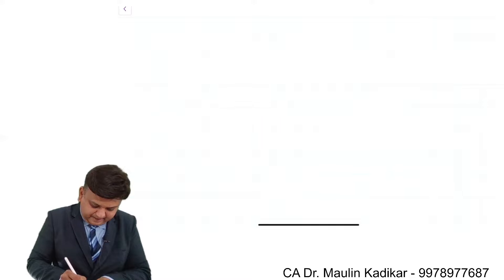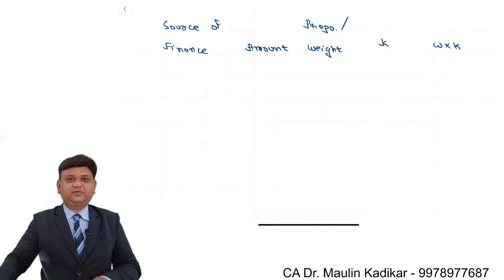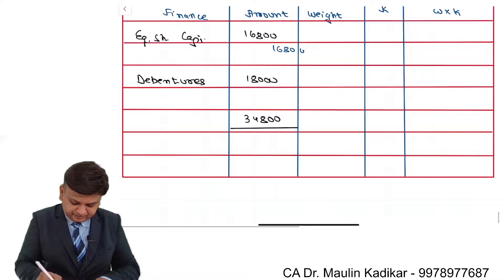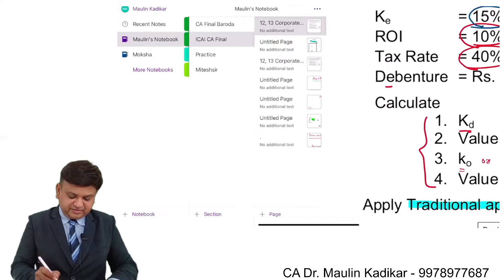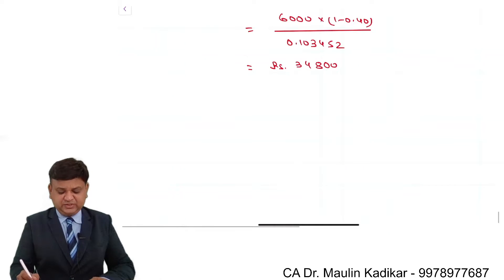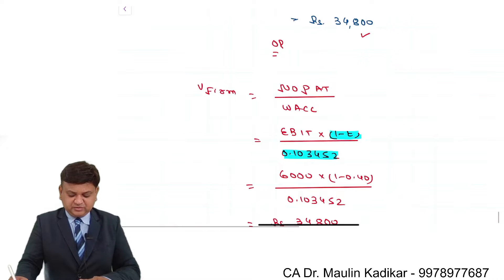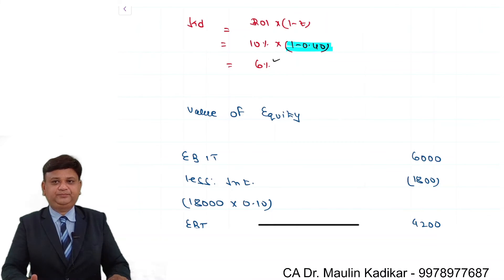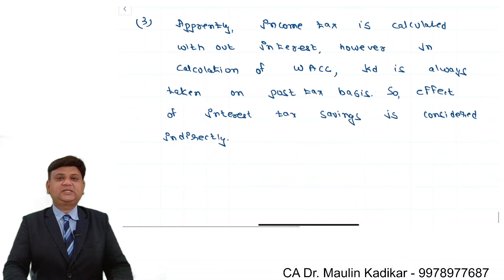Cost of Debt, Value of equity, cost of capital and value of firm under traditional approach. Part 2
) ABC Ltd. has current situation as Under:
 EBIT  = Rs. 6,000
 Ke   = 15%
 ROI  = 10%
 Tax Rate  = 40%
 Debenture = Rs. 18,000
 Calculate
1. Kd
2. Value of Equity
3. ko
4. Value of Firm.
Apply Traditional approach.